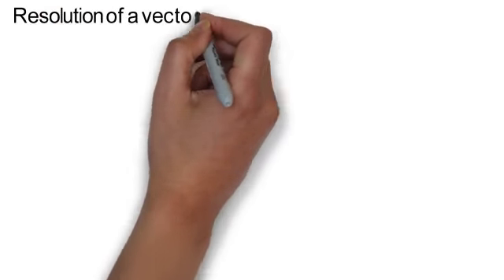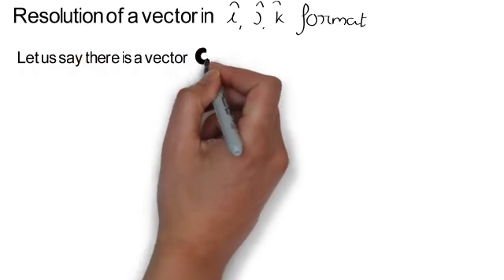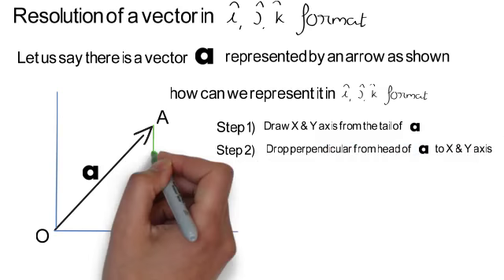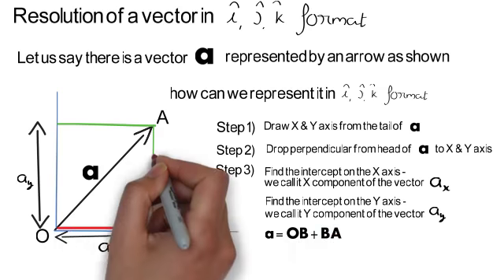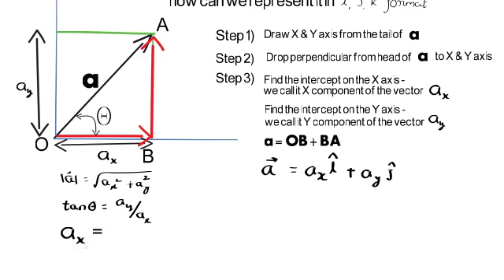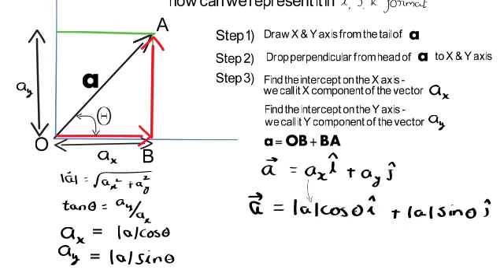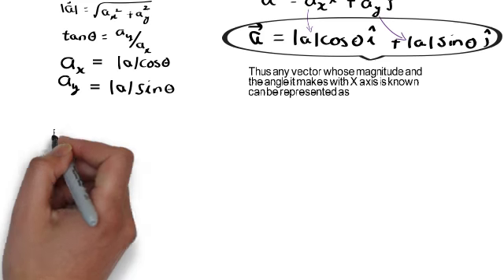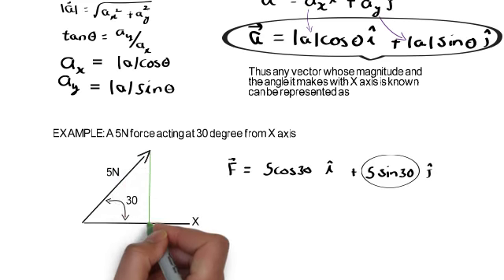Resolution of a vector in rectangular form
Resolution of a vector in rectangular form. (i, j, k format)